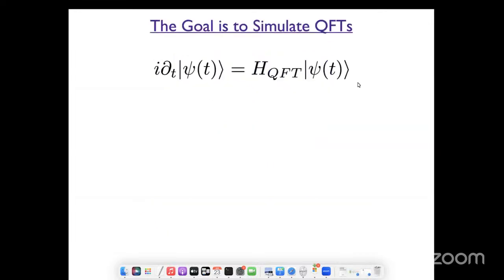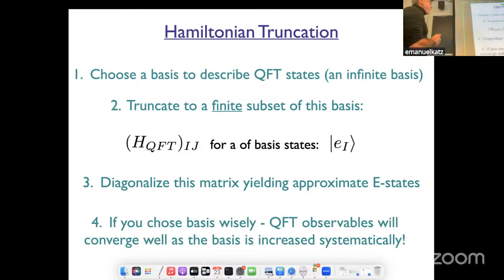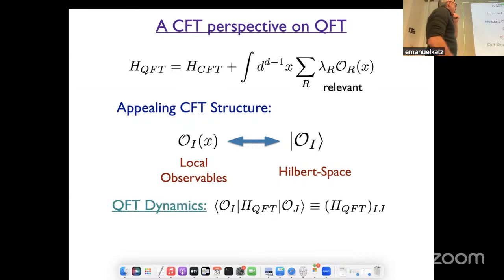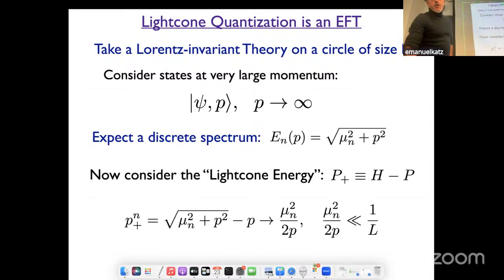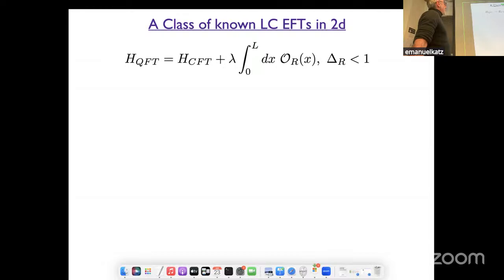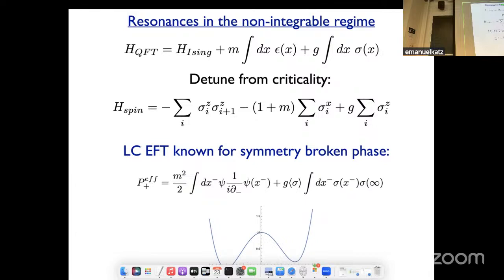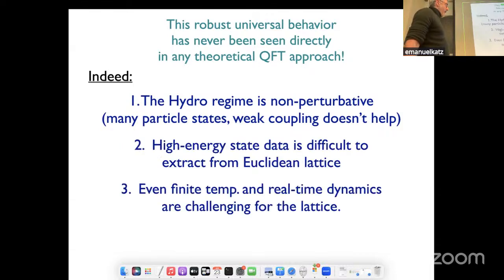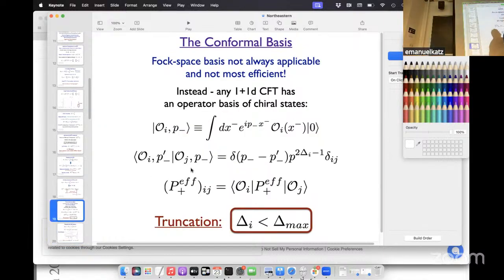Ami Katz: "Non-perturbative real-time Dynamics near Quantum Criticality"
I will describe a Hamiltonian method for solving Quantum Field Theory in the non-perturbative regime, directly in infinite-volume.  This numerical method provides access to both low-energy states, as well as to excited states of QFT.  After a general introduction describing the framework, I will discuss our various measurements in 1+1d and 2+1d theories containing scalars, fermions, and gauge-theories.  Besides real-time correlators, I will also describe our results on eigenstate thermalization and "scar-states" in QFT.